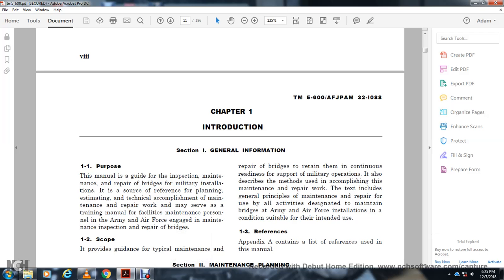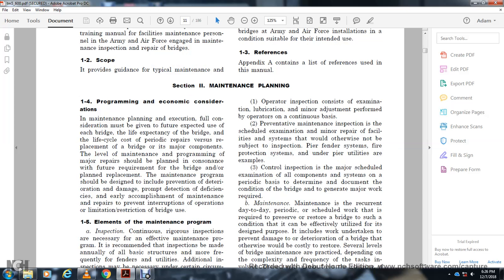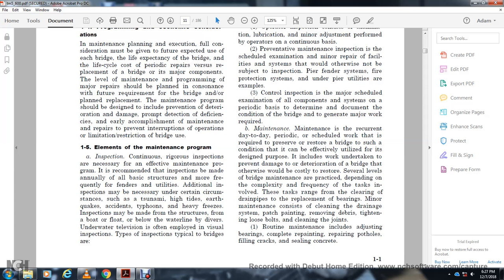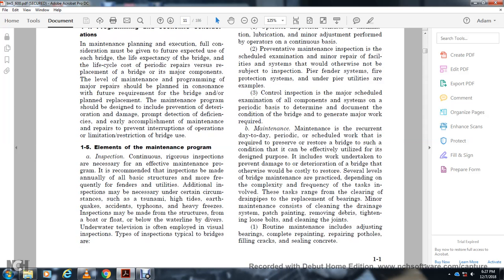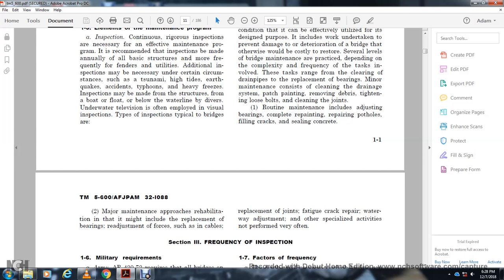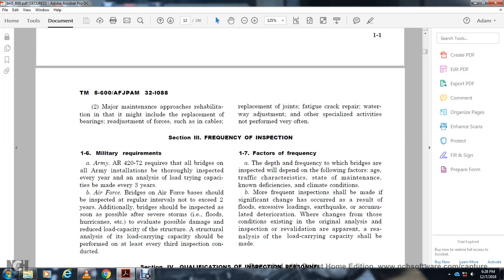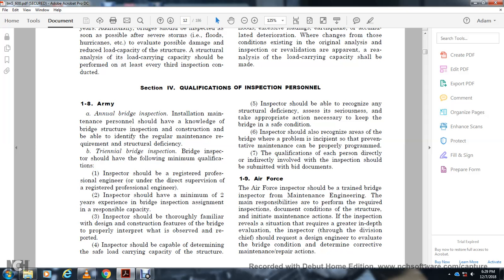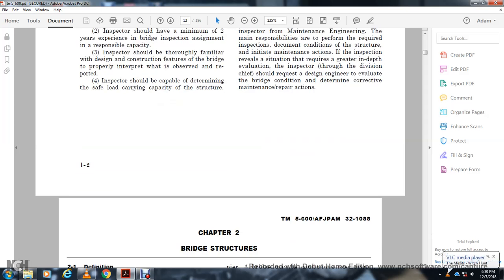TM5 600 BRIDGE INSPECTION, MAINTENANCE AND REPAIR PART2